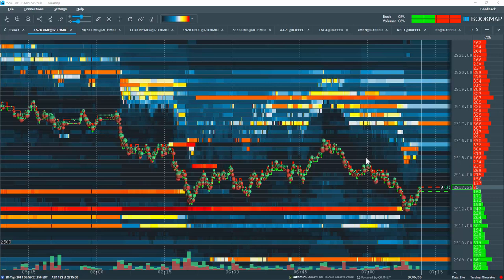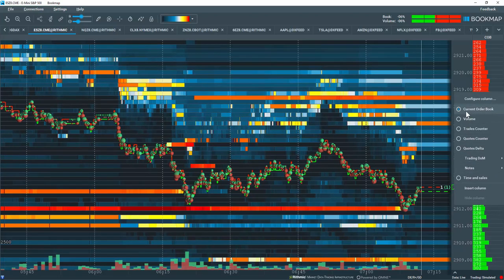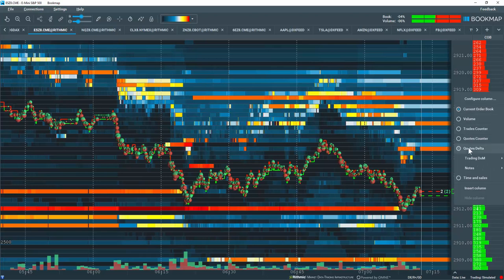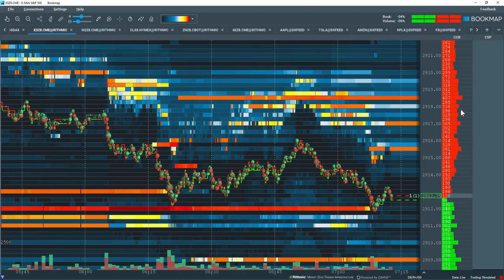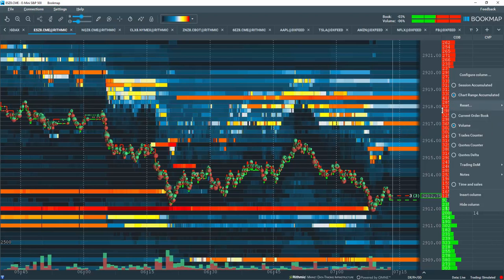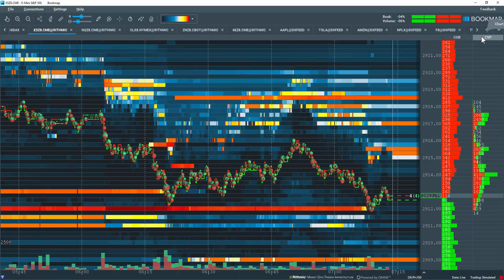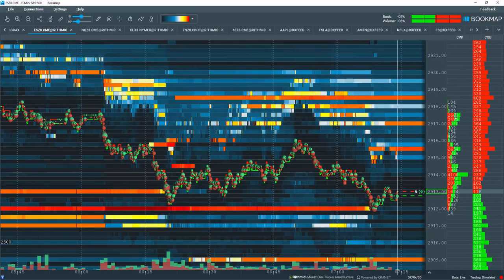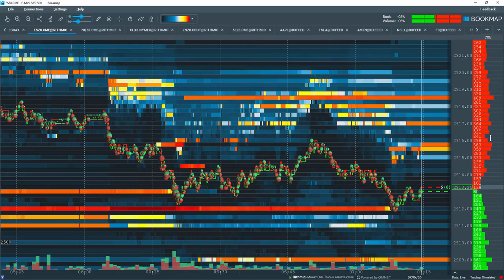Columns - Overview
Bookmap platform offers a wide range of Columns with different data types. You can customize them according to your preferences and trading style. For instance, Current Order Book provides Depth of Market data directly on the chart. Switching between different data types will allow you to display various volume profiles, trades, deltas, Time & Sales and other data.

Watch this video, and find out how to select and configure the required data in columns.